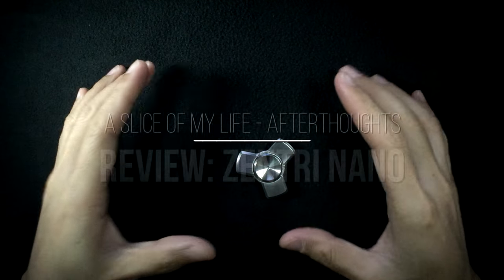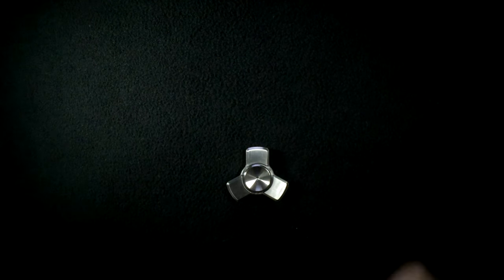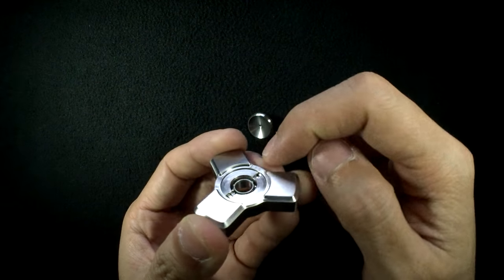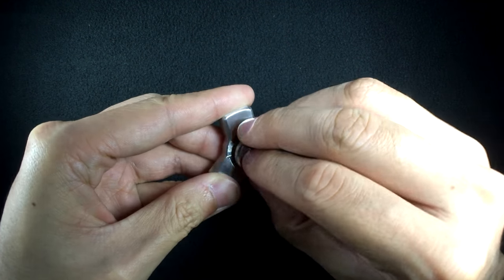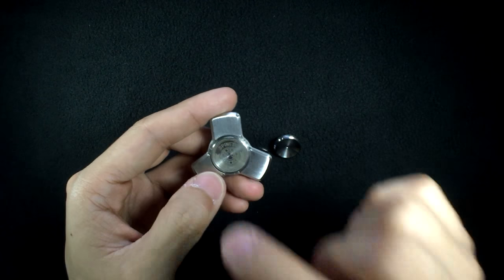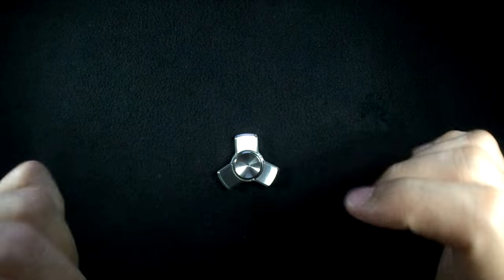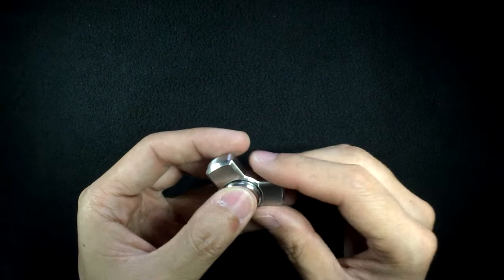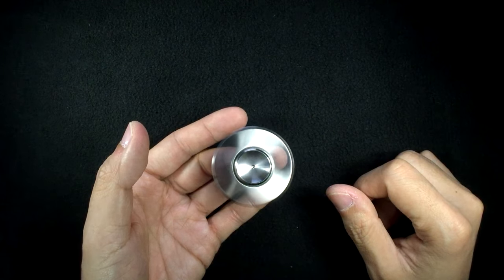Honest Review: ALMOST PERFECT - ZENTRI NANO SPINNER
Slice Of My Life: I put the Zentri Nano on my EDC for the past 1.5 weeks and realized that I could not put it down. To me, it's almost perfect for what it is - an fidget spinner.